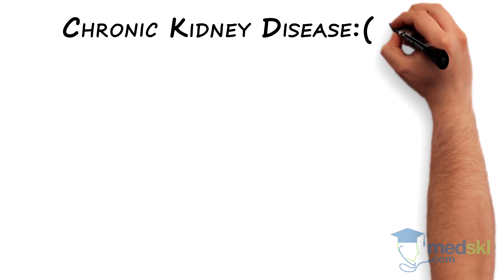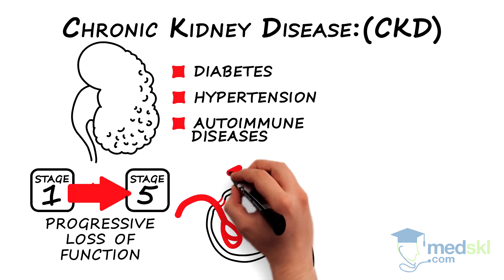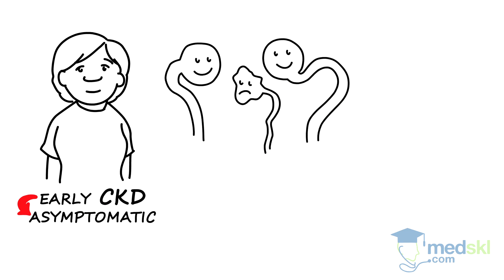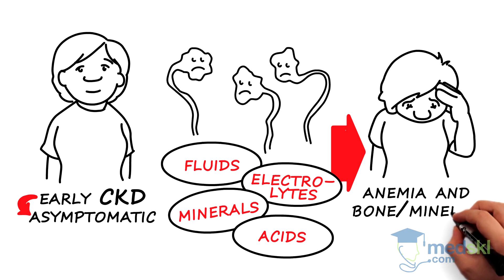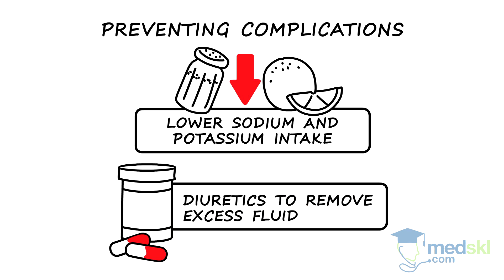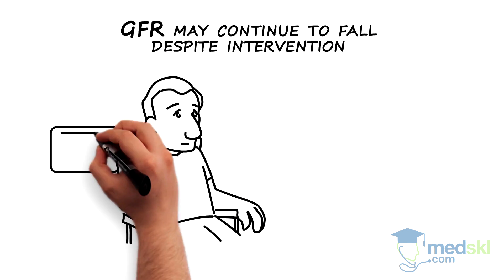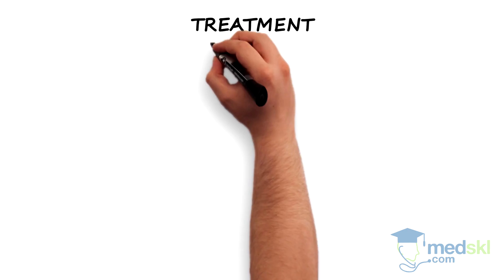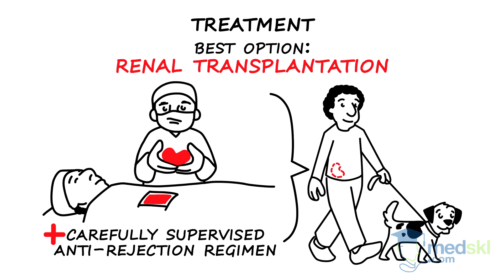Nephrology - Chronic Kidney Disease: By Steven Cheng M.D.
Nephrology - Chronic Kidney Disease
Whiteboard Animation Transcript
with Steven Cheng, MD

Chronic Kidney Disease (CKD) is caused by a wide variety of pathologic processes, including diabetes, hypertension, and autoimmune diseases. The stages of CKD, from stage 1 to stage 5, reflect progressive loss of function as quantified by the glomerular filtration rate or GFR. GFR is commonly estimated using serum creatinine levels, which increase as renal function falls.

In early CKD, patients are frequently asymptomatic due to the large amount of “backup function” in the kidneys. However, as more function is lost, this ability to compensate is overwhelmed. Fluids, electrolytes, minerals, and acids, which are usually flushed out of the body, begin to accumulate, and patients develop anemia and bone/mineral disorders.

While we cannot undo this damage, we can prevent the complications of chronic kidney disease.

Dietary restrictions to lower sodium and potassium intake can prevent electrolyte abnormalities and diuretics can remove excess fluid.

We can also prevent progressive damage from hypertension and proteinuria, using medications that target the renin-angiotensin-aldosterone axis.

In some, GFR may continue to fall despite intervention, especially when the underlying disease is poorly controlled or chronic damage is extensive. Patients subsequently develop symptoms of uremia, including persistent fatigue, nausea, vomiting, anorexia, and confusion.

Treatment includes dialysis – through a variety of methods – to remove toxins and prolong life.

However, the best option for uremic patients is renal transplantation. With a carefully supervised anti-rejection regimen, these patients can again enjoy life with a new kidney.